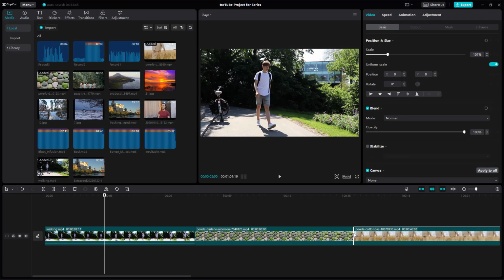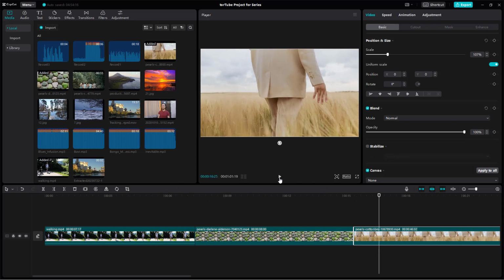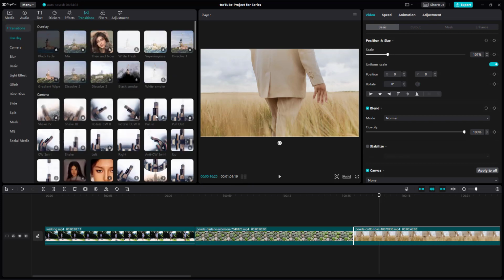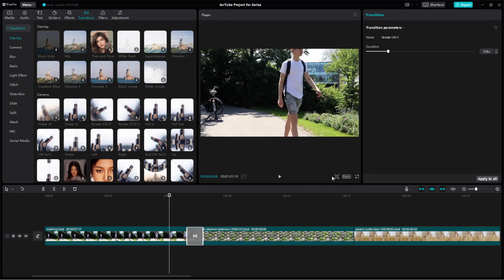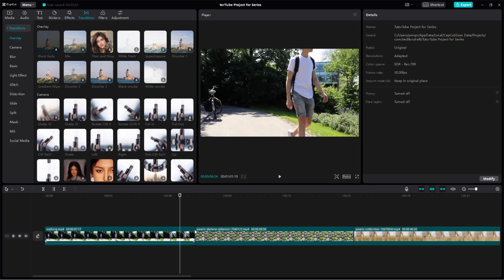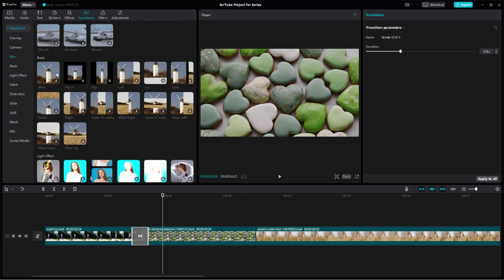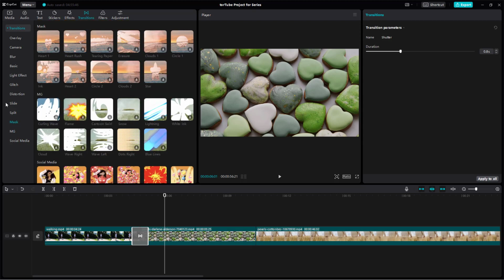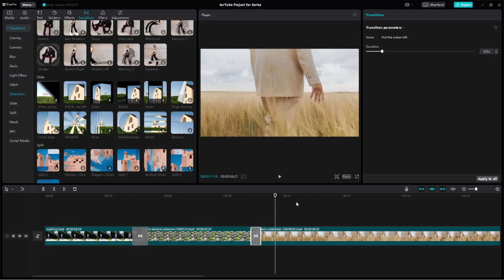CapCut Desktop Editor - Lesson 59 - Transitions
In this tutorial, we will be discussing about Transitions in CapCut